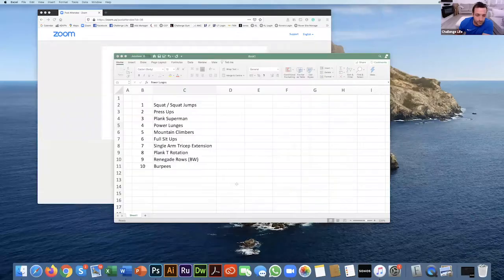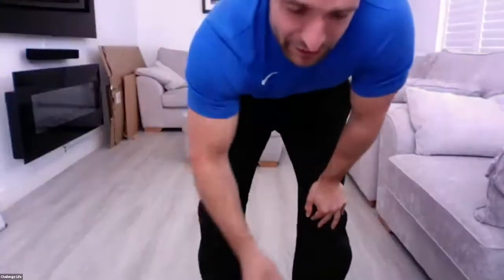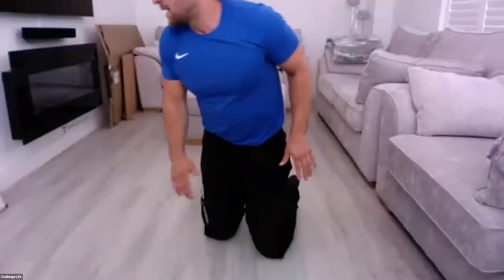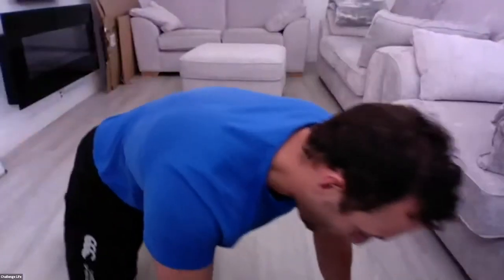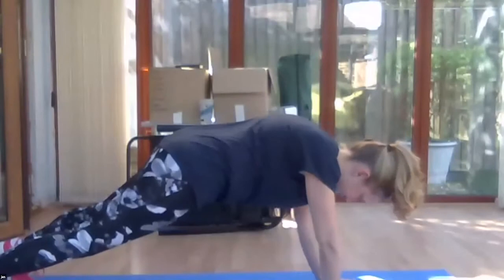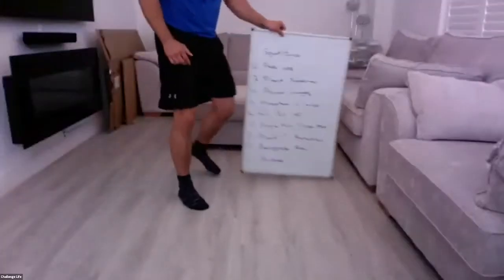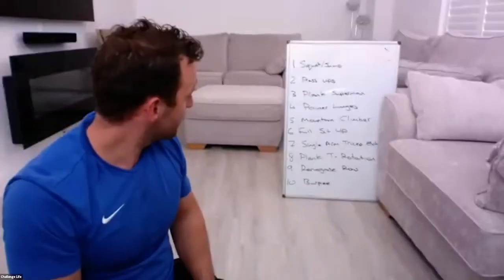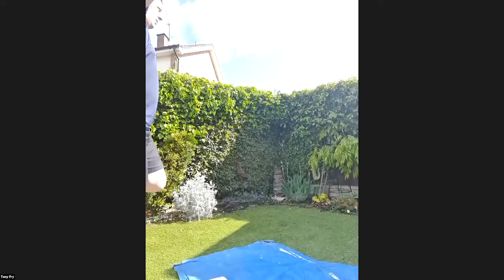Full Force Fitness with Alan 2nd May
Live recording of Full Force Fitness with Alan